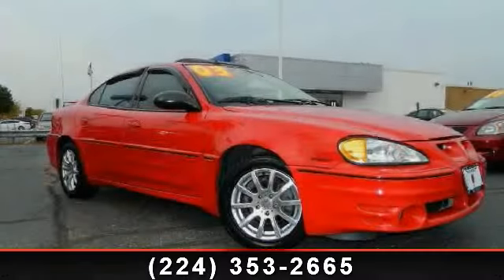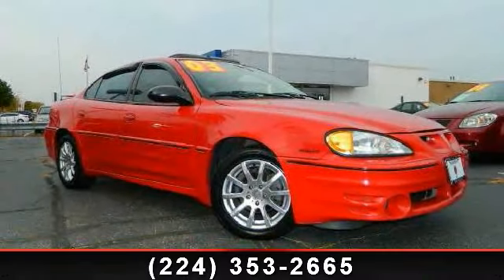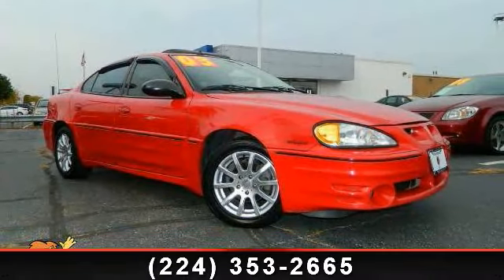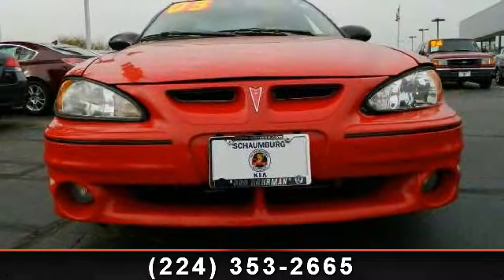2003 Pontiac Grand Am - Bob Rohrman's Schaumburg Kia - Scha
Hundreds of Pre-Owned Vehicles to choose from here at Bob Rohrman Schuamburg Kia 1100 E. Golf Road, Minutes from Woodfield Mall and Chicago's O'hare International Airport.  Easy Financing Terms and all Trades Welcome.